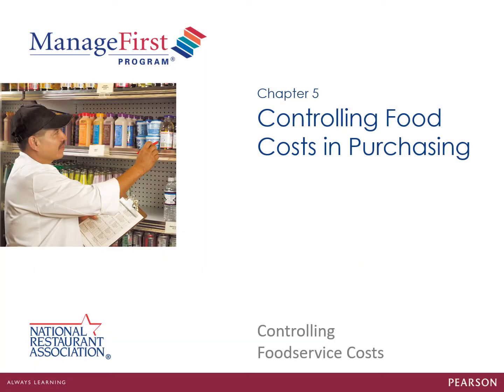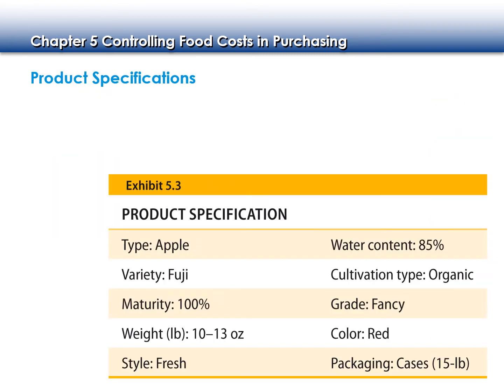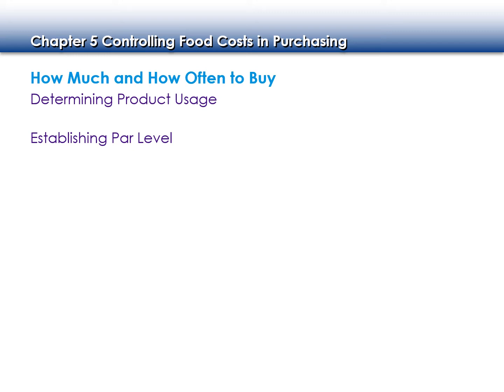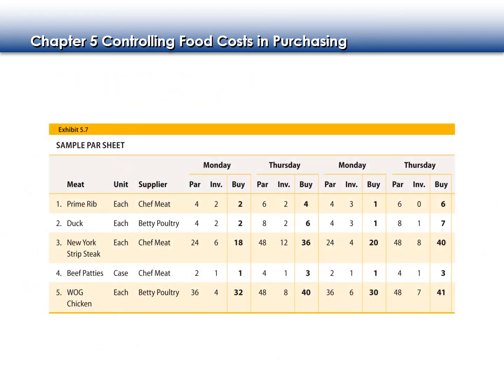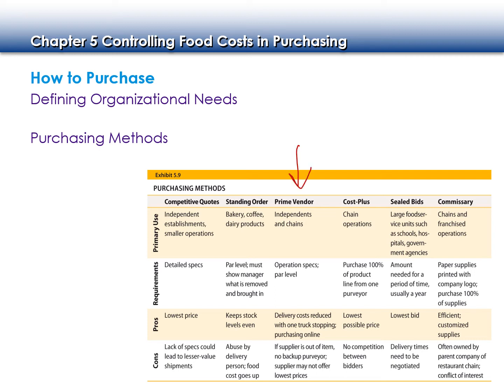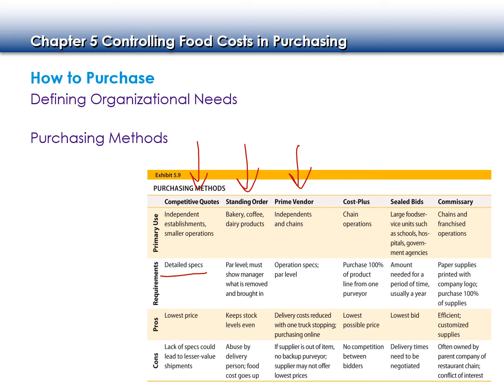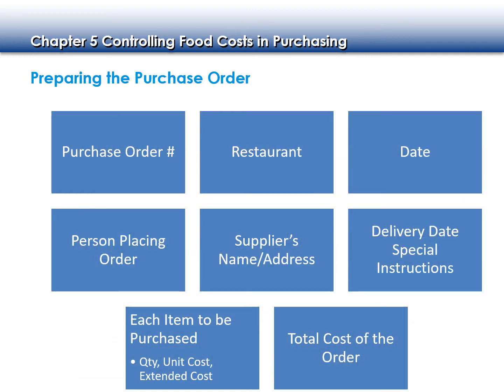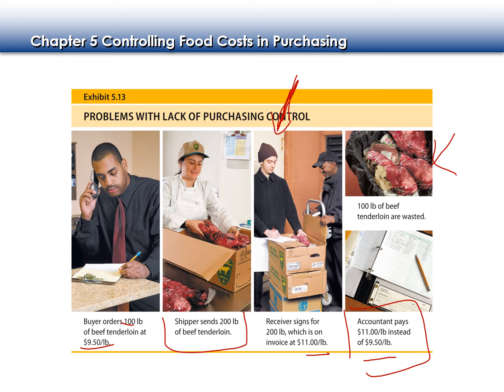Ch5 3 24 2020